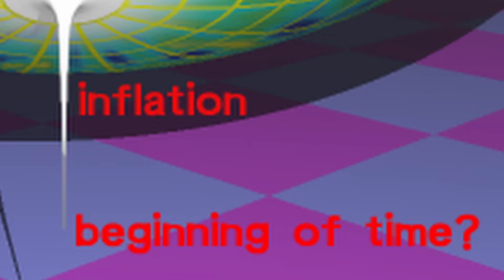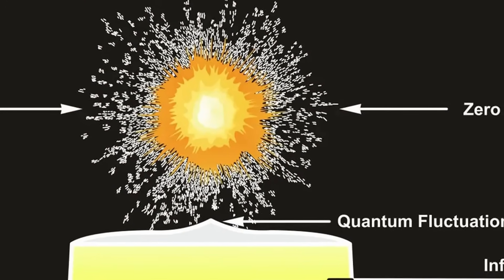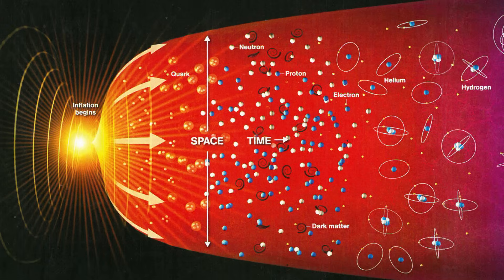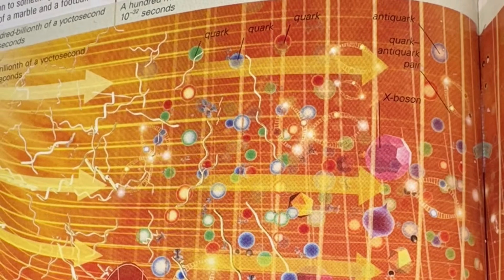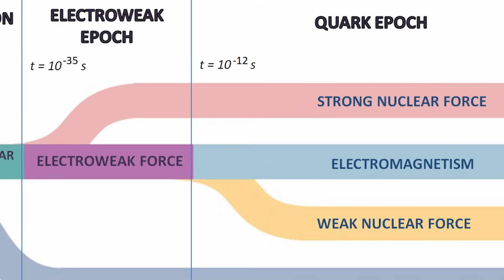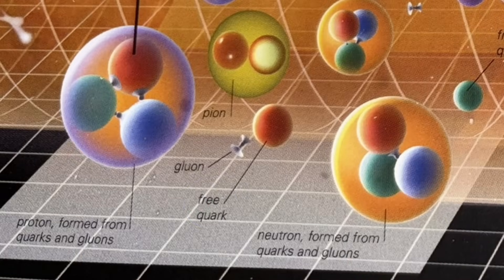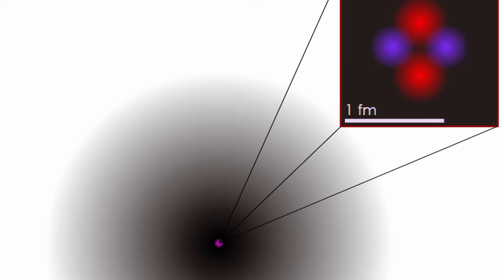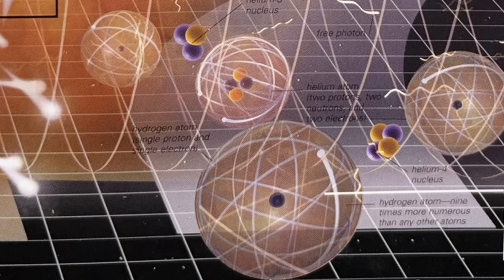The Complete Big Bang Timeline: From Singularity to Light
This documentary covers the Big Bang in an in depth and chronological fashion. Every era is covered in detail. The size of the observable universe is covered for each era as well as the estimated temperature of each era. The birth of the four fundamental forces throughout the course of the Big Bang are covered such as the Strong Nuclear Force, the Weak Nuclear Force, Electromagnetism and Gravity along with the forces that preceded them such as the Electroweak Force and the Electronuclear Force and the Superforce. The interactions of particles during all of these eras and births of forces are covered as well such as those involving quarks, antiquarks, gluons, protons, neutrons, neutrinos, X-bosons, anti X-bosons, Higgs-bosons, gravitons, positrons, electrons, photons and finally atomic nuclei such as Helium, Deuterium, Hydrogen and Lithium. Concepts such as quantum gravity and quantum fluctuations are also discussed for the Planck Era when the universe was small enough to be a Planck Length. The Singularity beginnings are covered as well as the Planck Era, The Grand Unified Theory Era, The Inflation Era, The Quark Era, The Hadron Era, The Lepton Era, The Nucleosynthesis Era, The Opaque Era, and the Recombination Era.